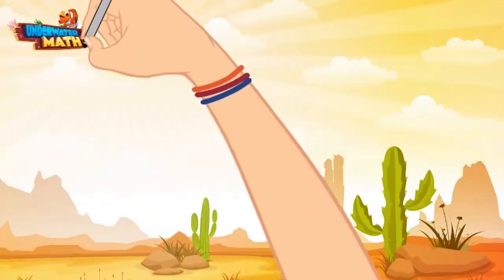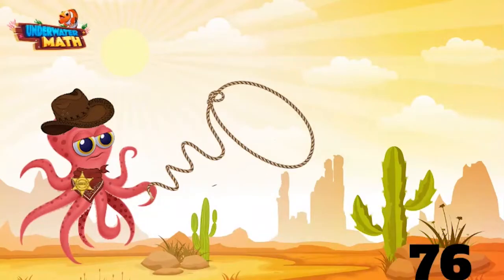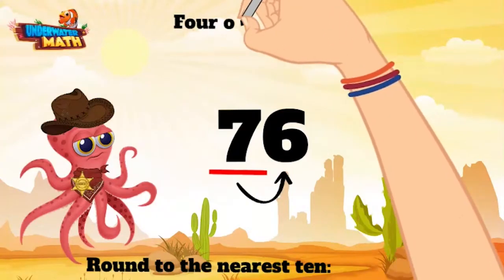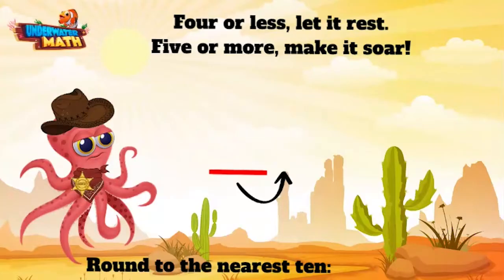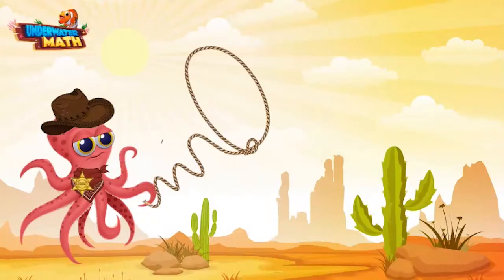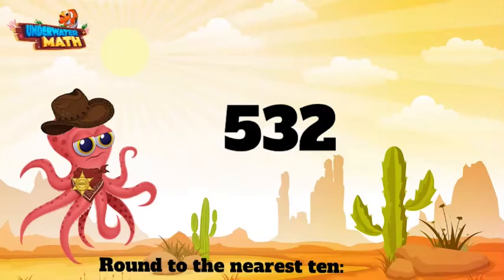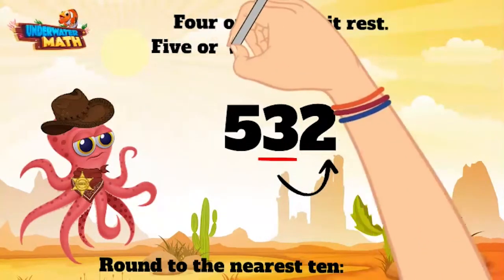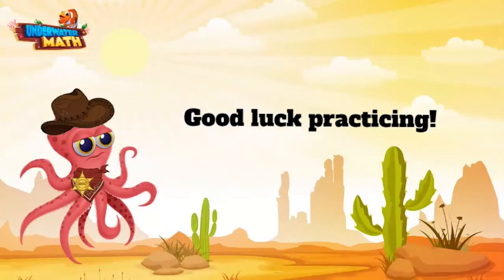Rounding to the Nearest Ten - 3rd Grade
Underwater Math provides engaging learning solutions for students. This video helps students use place value to round to the nearest ten. Great for 3rd grade math students. 3.NBT.1